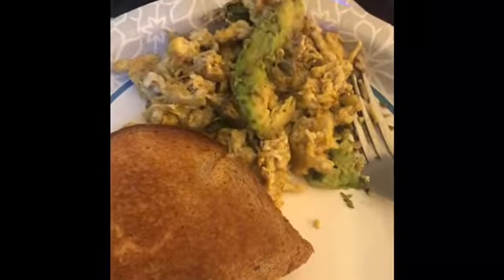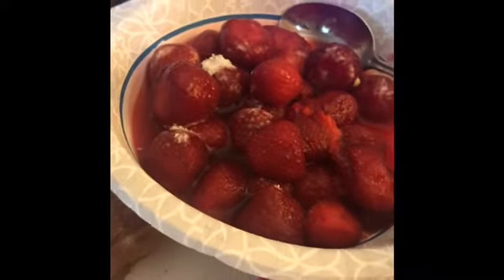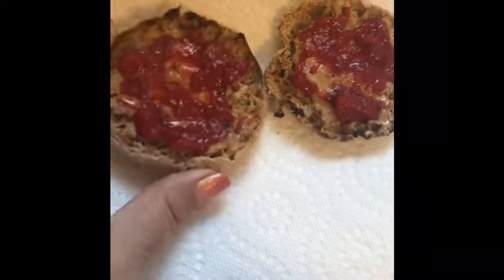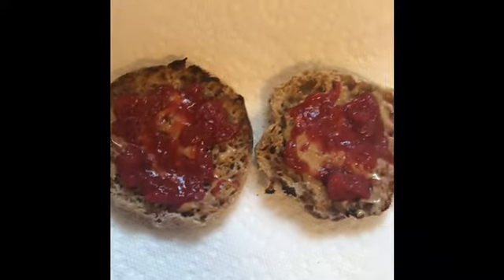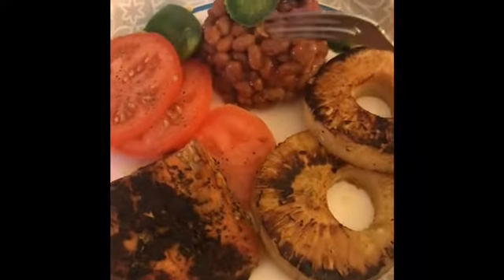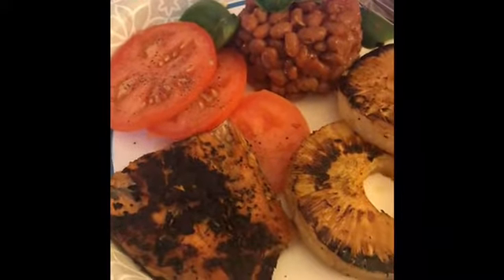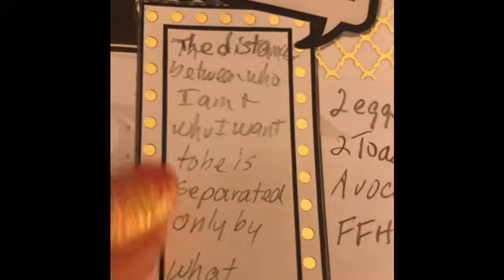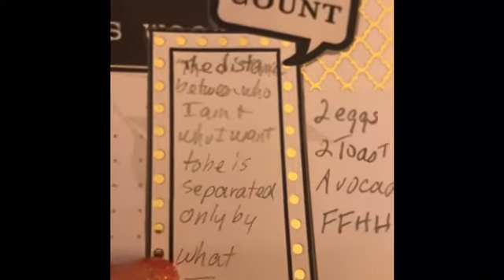16 Point Day | July 15, 2019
Sue Thompson